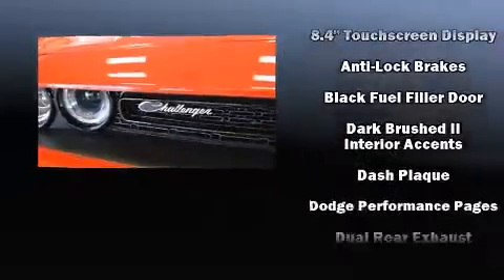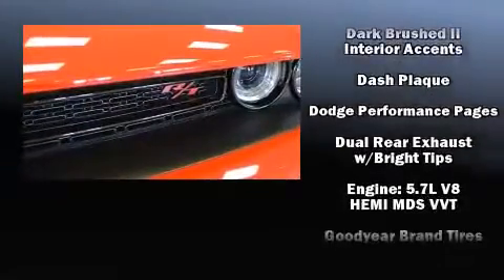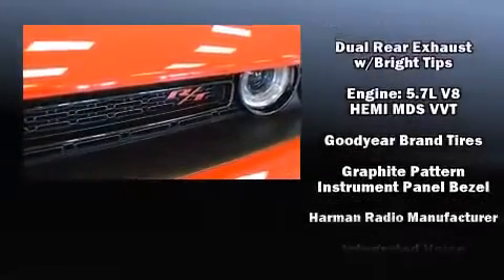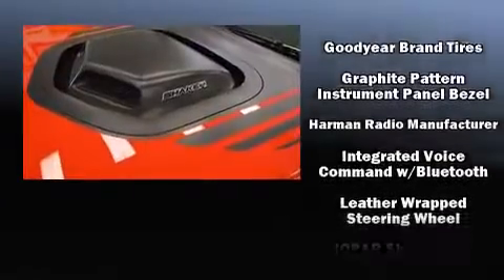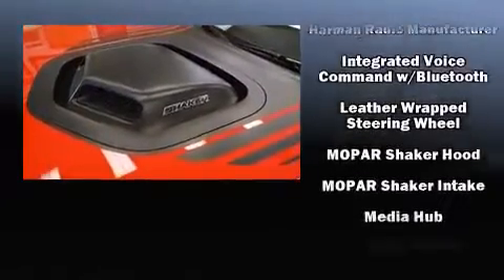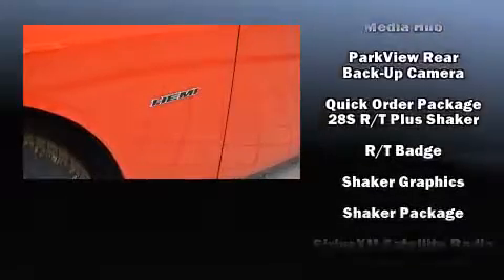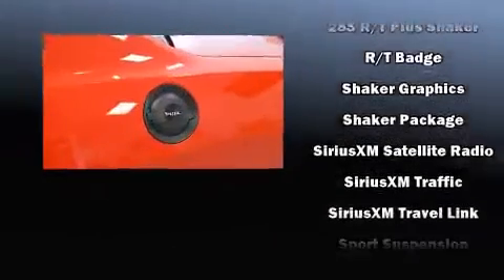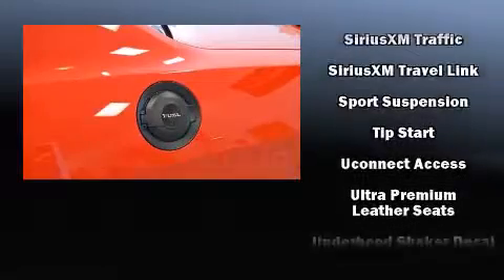2015 Dodge Challenger R/T Plus Shaker in Odessa, TX 79761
The 2015 Dodge Challenger. This 2 door, 5 passenger coupe is waiting for you to take home! Dodge made sure to keep road-handling and sportiness at the top of it's priority list. It features an automatic transmission, rear-wheel drive, and a powerful 8 cylinder engine. A wealth of standard features means that you no longer have to sacrifice. Like heated seats, front and rear reading lights, 1-touch window functionality, voice activated navigation, a built-in garage door transmitter, an automatic dimming rear-view mirror, telescoping steering wheel, and remote keyless entry. Features such as automatic climate control and leather upholstery prove that economical transportation does not need to be sparsely equipped. Take assurance in side curtain airbags, providing head protection in the event of a severe collision. Our experienced sales staff is eager to share its knowledge and enthusiasm with you. We'd be happy to answer any questions that you may have. Come on in and take a test drive!